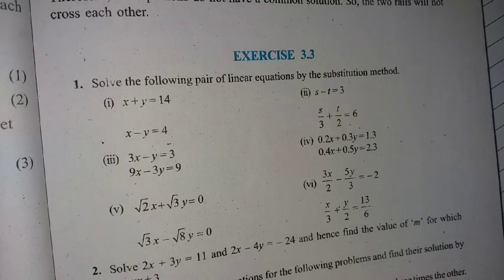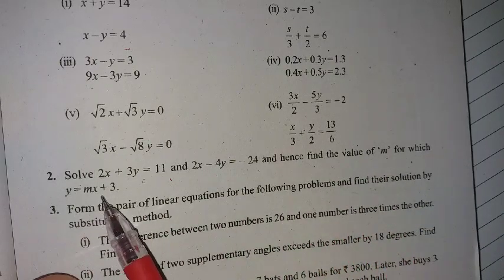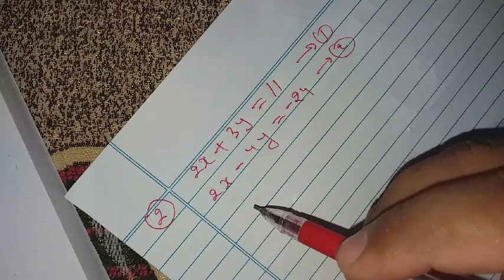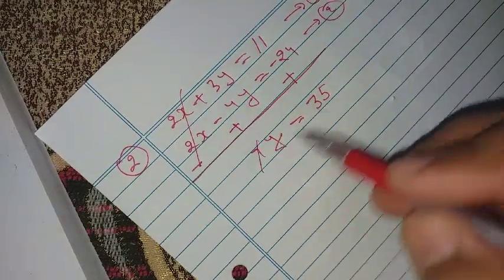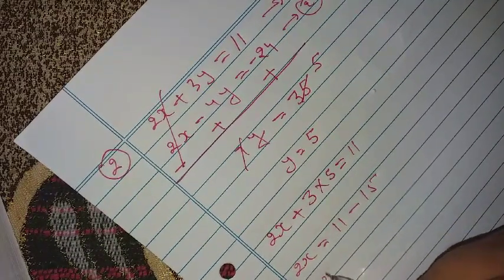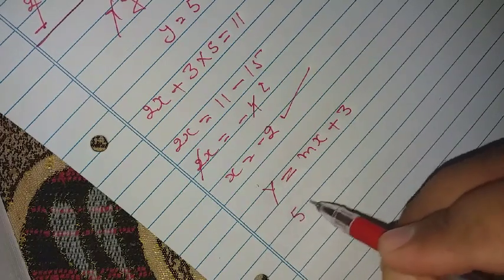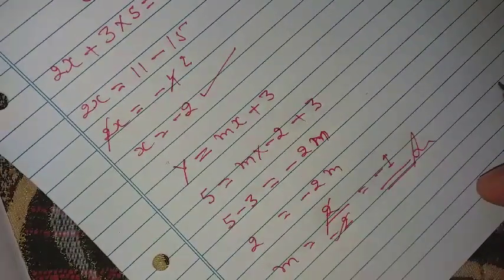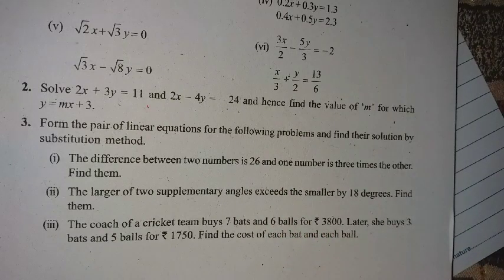Class 10th Maths by Hemendra Sir Aug 11, 2020